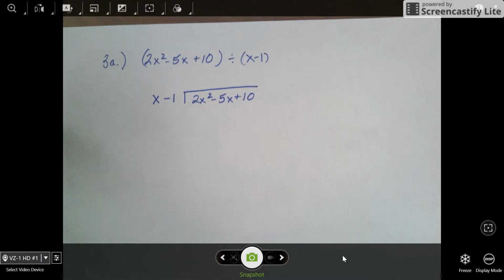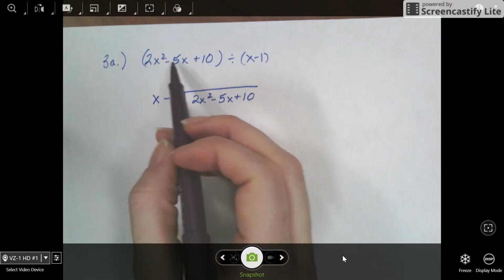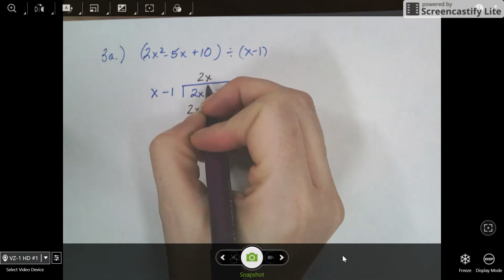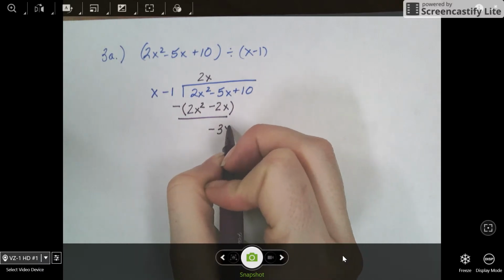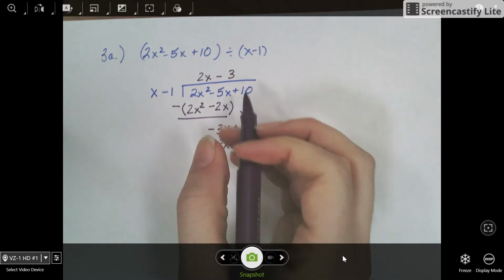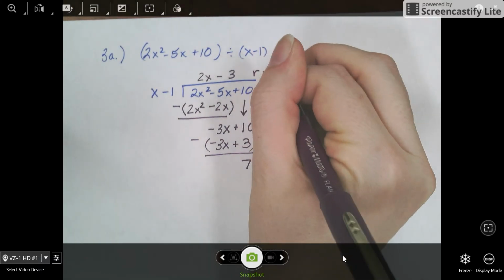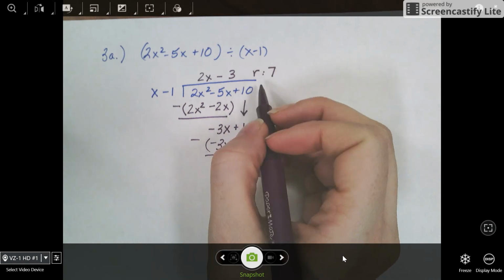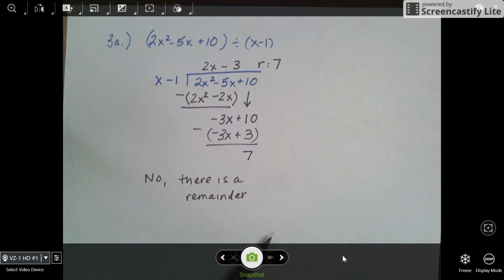division of polynomials 3a long